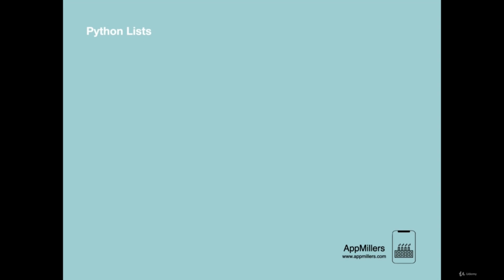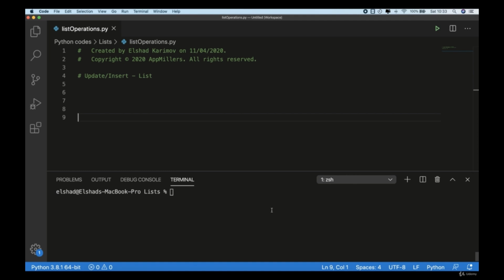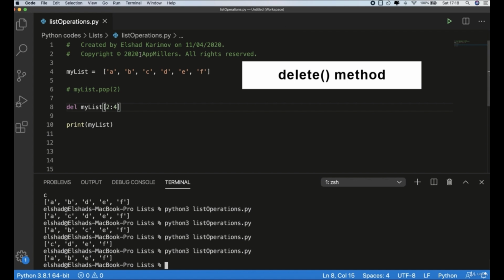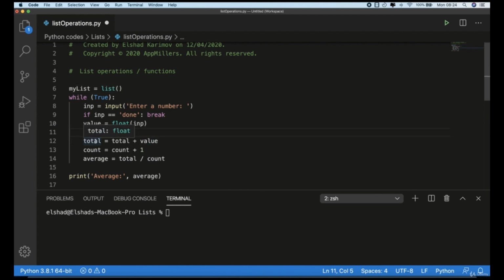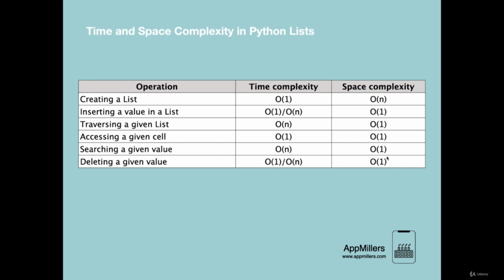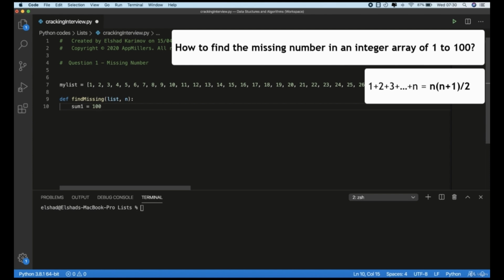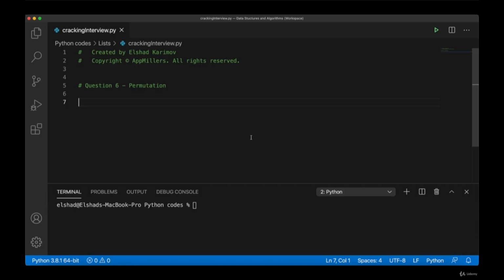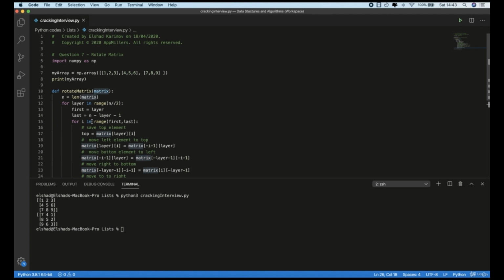Lecture 7 | difference between list and array in python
"Confused between arrays and lists? 🤔 Don't worry; we have got you covered! In this video, we cover the most significant differences in programming between arrays and lists. Let's know when to use what, its benefits, and how they work in Python

Whether you are a beginner or an experience developer, knowing them is important for writing efficient code.

📚 The topics covered:
What is Lists
What are arrays and lists?
Key differences in use and performance
Example in Python
Best practices of selecting from among them
Interview Question

Got questions? Leave them down in the comments!

Arrays vs lists for beginners
Key differences between arrays and lists
Arrays in programming languages
Lists in Python explained
When to use arrays or lists
Data structures in Python vs Java
Arrays vs lists performance
Arrays vs lists practical examples
Programming data structure comparison
Beginner coding tutorials
Arrays vs Lists
Difference between arrays and lists
Python arrays vs lists
Java arrays vs lists
Data structures explained
Programming tutorials
Arrays vs lists comparison
Coding essentials
Data structure basics
Learn to code